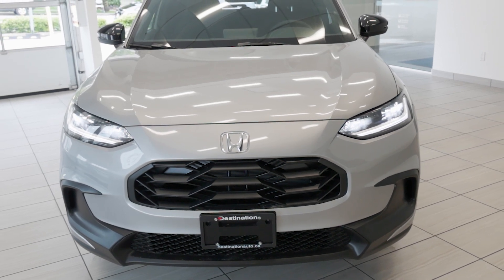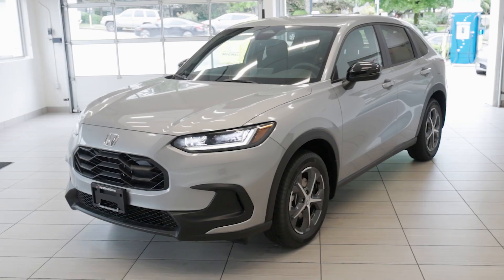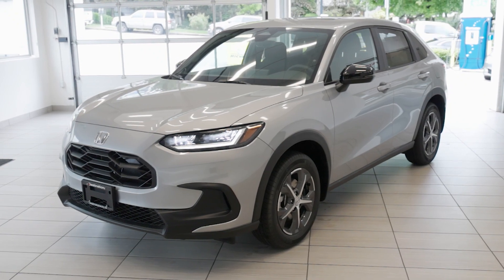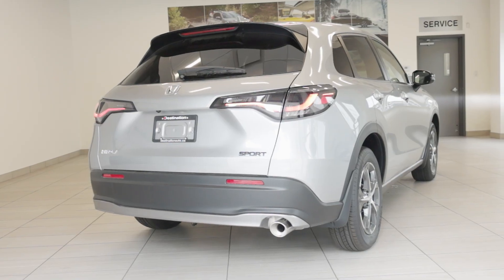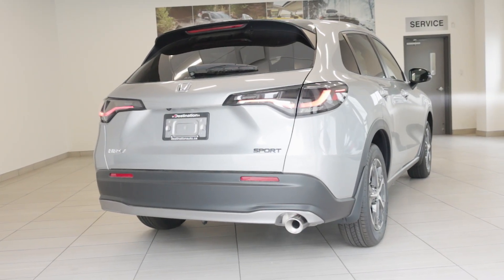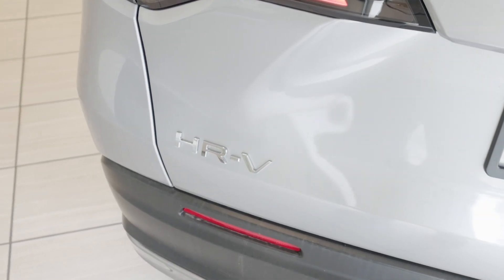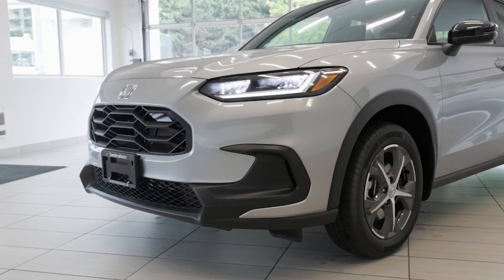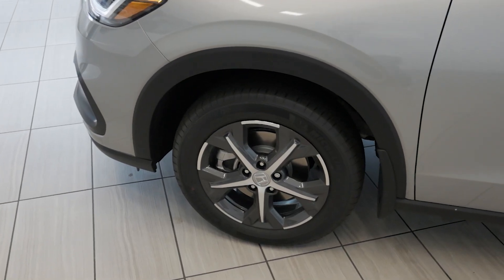2024 HONDA HRV SPORT B - BRAND NEW - PRACTICAL CROSSOVER! - 34273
The 2024 Honda HR-V Sport-B is a dynamic and versatile crossover designed for your active lifestyle. Powered by a 2.0-liter 4-cylinder engine producing 158 horsepower, the HR-V Sport-B offers a spirited and efficient drive. Its Real Time AWD system ensures stability and confidence in various driving conditions, making it perfect for both city streets and weekend adventures.

The interior of the HR-V Sport-B is both stylish and functional, featuring sport-style seats, a 7-inch touchscreen display, and Apple CarPlay and Android Auto integration. The innovative Magic Seat system provides flexible cargo space, making it easy to accommodate all your gear. Safety features include Honda Sensing technologies like adaptive cruise control, collision mitigation braking, and lane-keeping assist, ensuring you and your passengers are protected on every journey. Discover the perfect combination of sportiness and versatility with the 2024 Honda HR-V Sport-B at Destination Honda Burnaby.